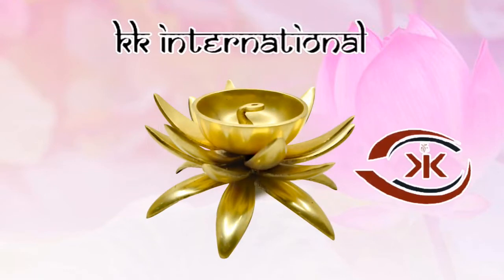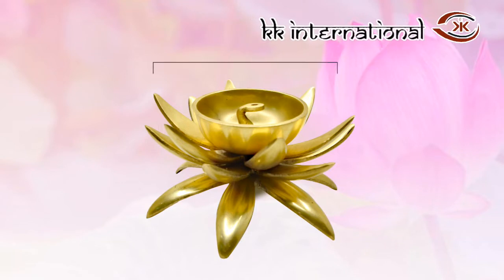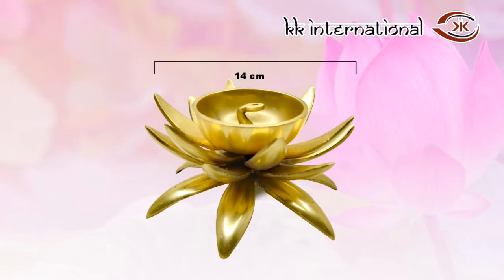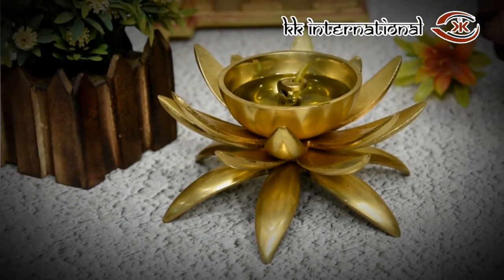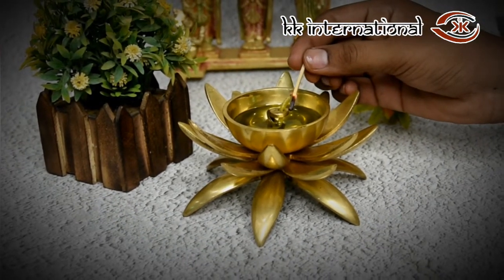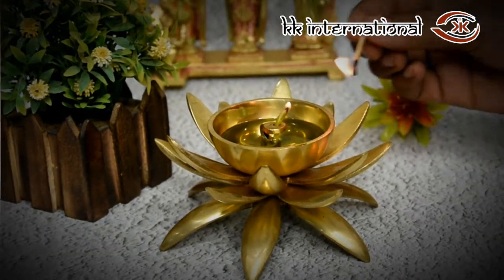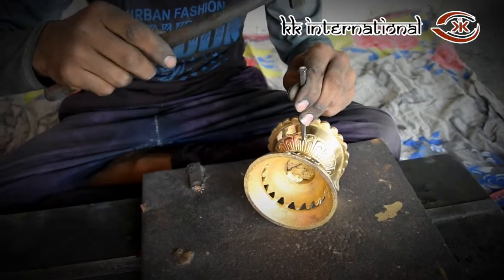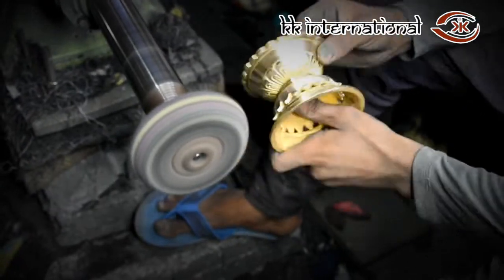K K International Brass Lotus Aarti Diya for Puja & loban Oil lamp Temple Decor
We give quality products to our customers. KK International brings to you beautiful elegant traditional brass diyas that can be used as a home decor item or it can also be gifted to your near and dear ones. Also adorn your temples with this brass diya which is a must for all religious ceremonies.

MATERIAL Beautiful brass deep which gives a fresh look to your home. This diya is suitable for table. Leaf deep for Diwali decoration and Diwali pooja. A unique decoration for home décor

ELEGANT LOOK Very appealing and eye catching as a home decor item. Bring a royal look to your interior with this beautifully carved brass diya.

WONDERFUL GIFT ITEM Makes a wonderful gifting option, Great Gifts Ideas. On the Occasion of Diwali, Christmas, Anniversary, Birthdays these items can be readily turned into a wonderful Gift Item.

♡♡Products Description Below:♡♡

Product Name - Lotus Diya
Metal - Brass
Finish - Golden
Weight - 1.200 Kg
Size -14 x14 x3 (LxBXH CM ).
{Dimensions are for single piece}.

NOTE :-
Color combination can be changed or customized as per the customer's requirement.

DELIVERY - ALL OVER INDIA AND GLOBALLY TOO.

GOOGLE:-